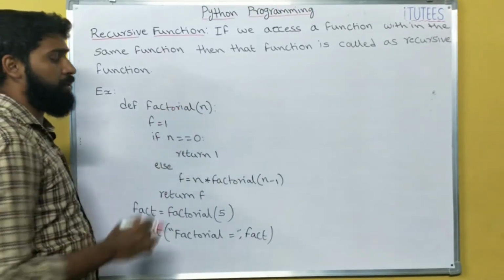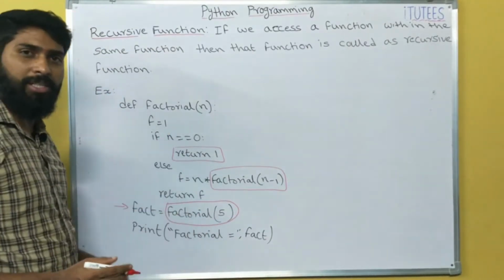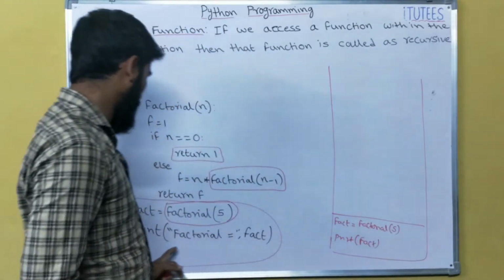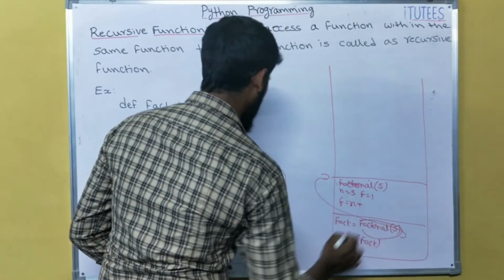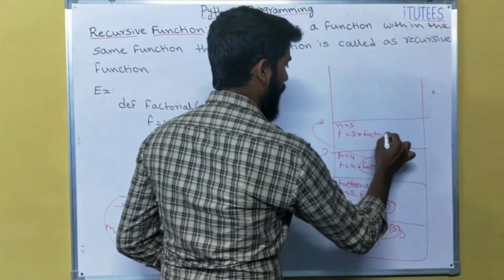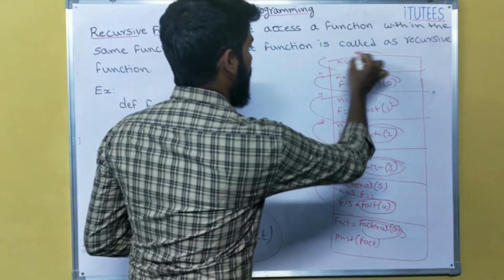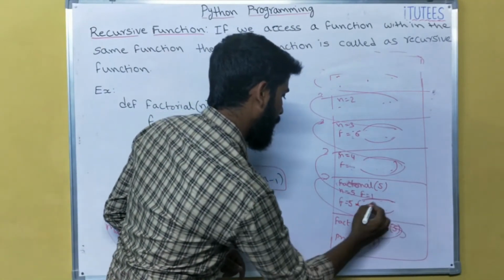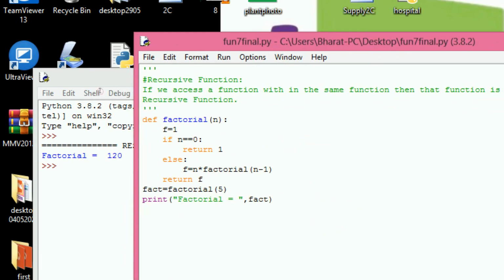Python Programming (Part - 40) Recursion in Python